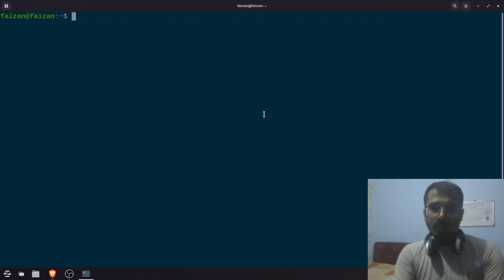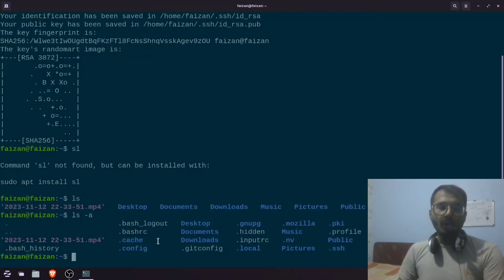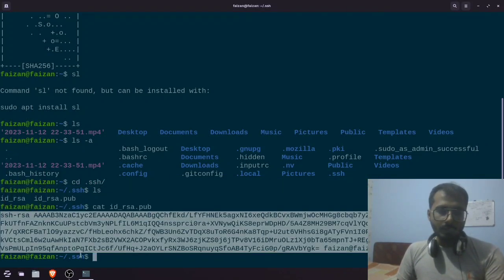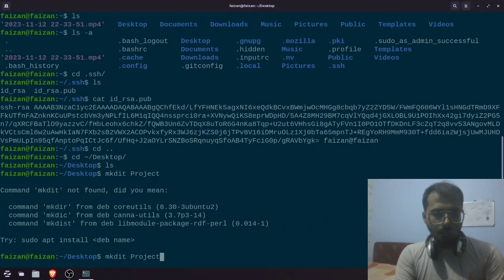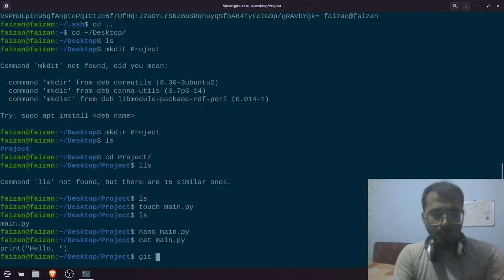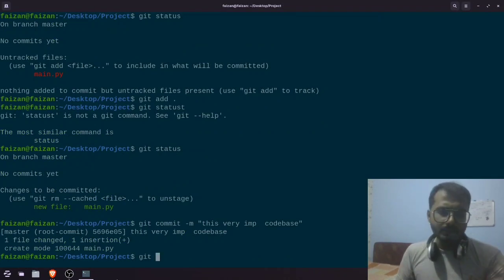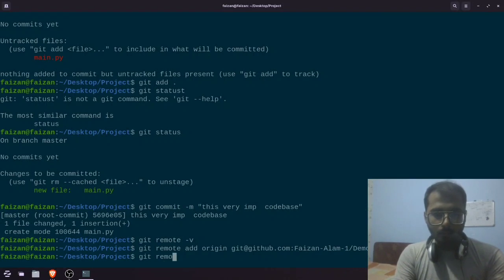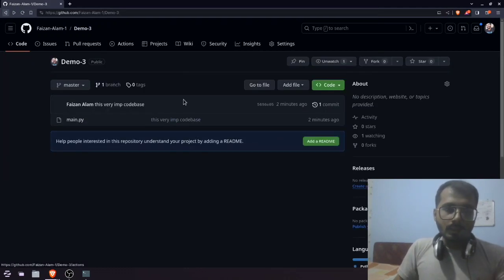How to use GitHub with SSH Keys on Ubuntu | 2023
Discover the process of utilizing an SSH key stored on your computer to perform code push  operations with a Git repository. This method is both secure and straightforward for establishing a connection with a repository.

ssh key,
ssh key github,
ssh keys,
ssh key vscode github,
ssh key on windows,
ssh key on github,
ssh key on server,
ssh key youtube
github tutorial,
github tutorial windows,
basic github tutorial,
step by step github tutorial,
github desktop tutorial for beginners,
github blog tutorial,
github tutorial create repository,
github tutorial clone repository,
github tutorial clone,
github tutorial command,
github tutorial code,
complete github tutorial,
visual studio code github tutorial,
visual code github tutorial,
github version control tutorial,
github cli tutorial,
github tutorial desktop,
github tutorial download,
github tutorial documentation,
desktop github tutorial,
github tutorial english,
github tutorial in english,
github easy tutorial,
github tutorial for windows,
github tutorial for developers,
github tutorial git,
how to use github tutorial,
github tutorial install,
tutorial upload file to github,
github tutorial on windows,
setup github on windows,
setup github on vscode,
github tutorial repository,
git tutorial remote repository,
git tutorial remote,
github tutorial step by step,
github tutorial student,
git tutorial step by step,
visual studio github tutorial,
github tutorial terminal,
github tutorial tagalog,
git tutorial using vscode,
github upload tutorial,
github tutorial visual studio,
github tutorial video,
github tutorial version control,
git and github version control tutorial,
github tutorial windows 10,
github tutorial with visual studio,
github tutorial with vscode,
github wiki tutorial,
github with vscode tutorial,
github tutorial youtube,
git to github
git tutorial,
git tutorial windows,
git tutorial vscode,
git and github full tutorial,
step by step git tutorial,
git repository tutorial for beginners,
git tutorial clone,
version control git tutorial,
visual studio code git tutorial,
version control system git tutorial,
git clone tutorial,
git tutorial download,
git tutorial exercises,
git tutorial example,
git tutorial for windows 10,
git tutorial github,
git tutorial in vscode,
git tutorial online,
git tutorial official,
git tutorial remote,
git tutorial repository,
github tutorial repository,
git remote repository tutorial,
git remote branch tutorial,
git remote tutorial,
github tutorial student,
github tutorial sign up,
git tutorial team,
git tutorial video,
git tutorial visual studio code,
git tutorial visual studio,
git for windows 10 tutorial,
tutorial install git windows,
git tutorial youtube